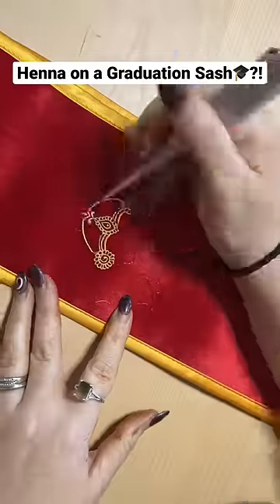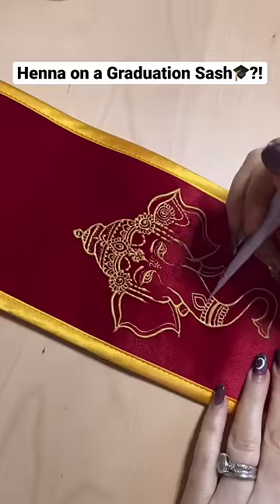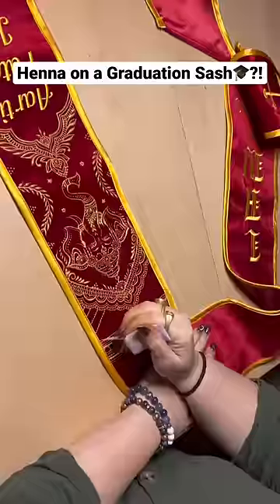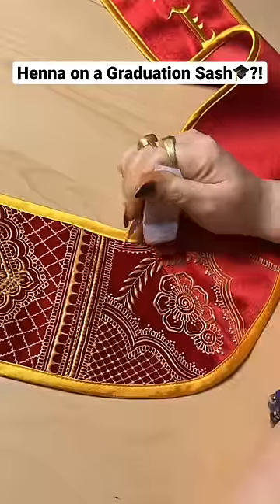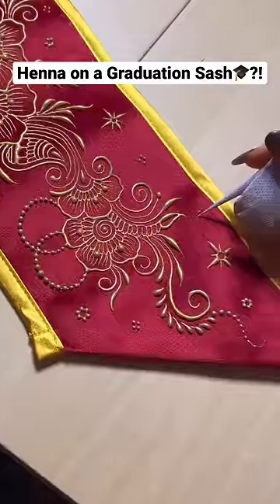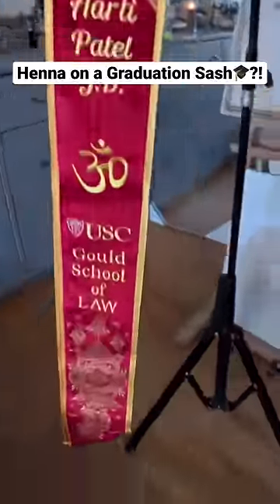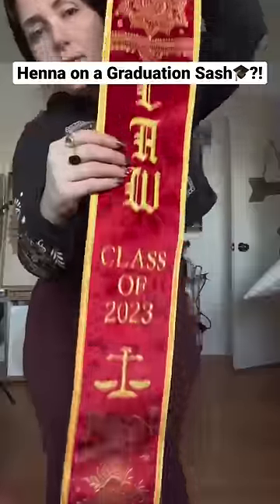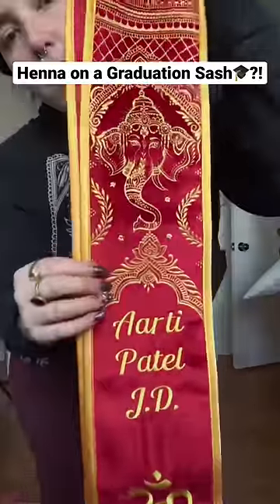Henna Designs on Graduation Sash! 🎓💫💖